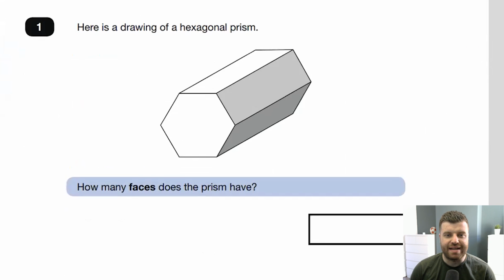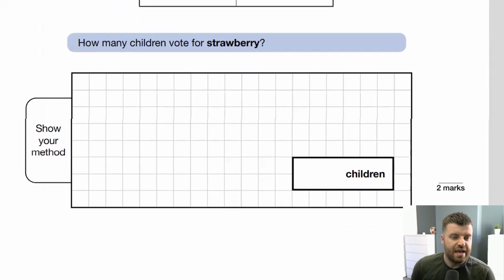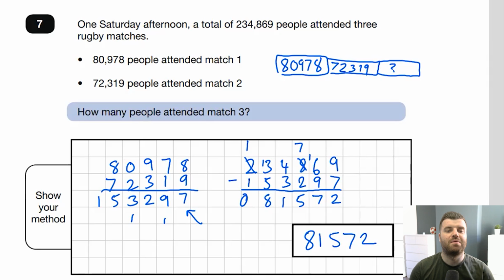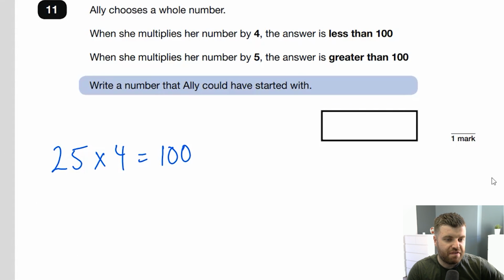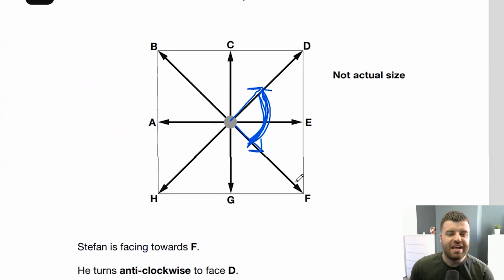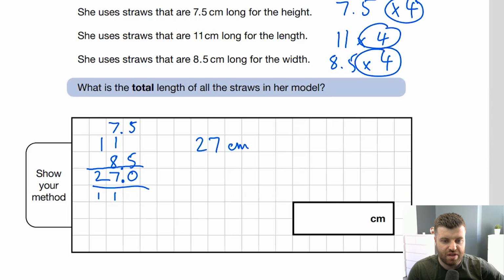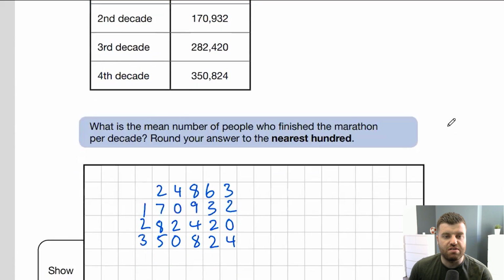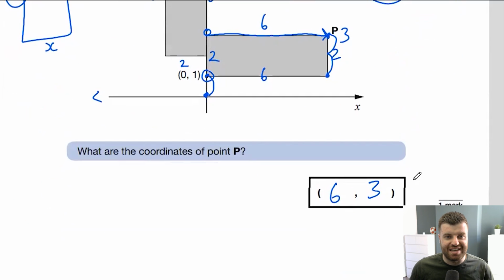2022 Year 6 SATS Maths Paper 3 'Reasoning 2' Walkthrough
Join in with Dylan as he goes through the second reasoning paper from the 2022 Key Stage 2 SATs assessments.

You can download the paper yourself from the Gov

0:00 Intro
0:19 Q1
0:58 Q2
2:05 Q3
2:56 Q4
4:15 Q5
5:40 Q6
7:13 Q7
8:44 Q8
9:35 Q9
10:13 Q10
12:12 Q11
13:42 Q12
14:48 Q13
15:18 Q14
16:20 Q15
18:08 Q16
19:12 Q17
21:34 Q18
22:33 Q19
24:18 Q20
27:26 Q21
29:18 Outtro